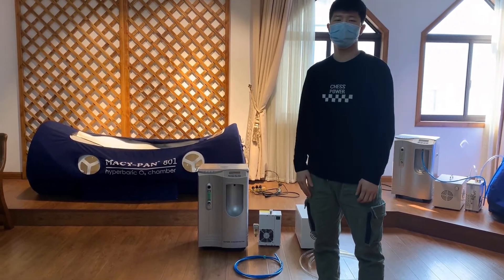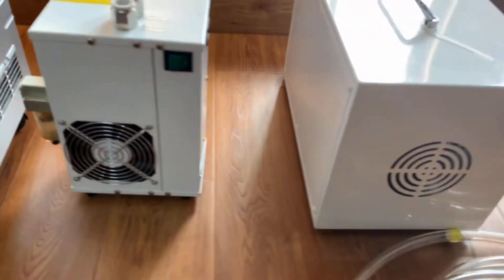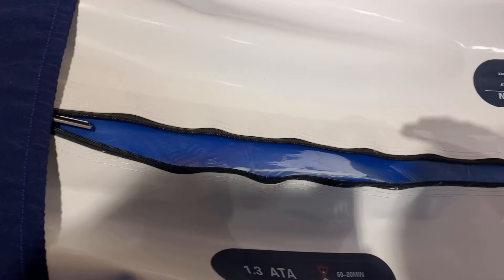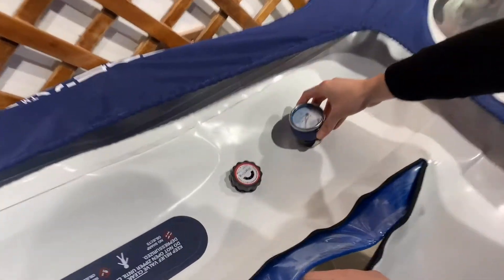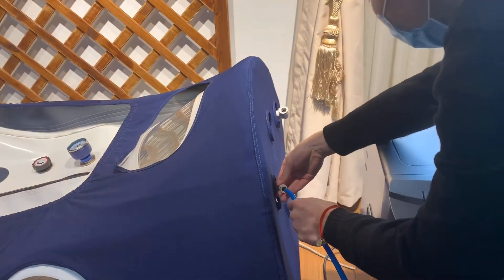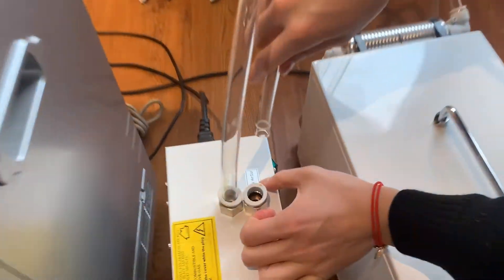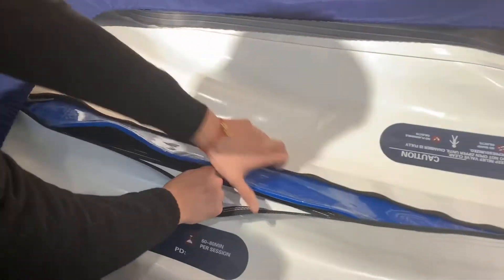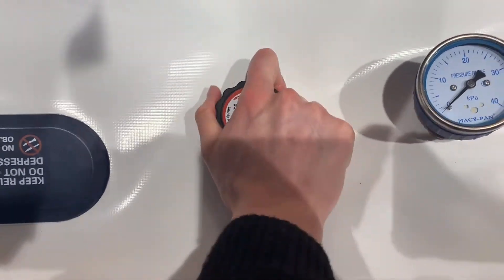Macy-pan Lying type ST801 hyperbaric oxygen chamber !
Wow, Macy-pan lying type ST801 is coming ! This video shows you guys how to connect the machine and how to operate the whole unit chamber ! Please watch carefully~